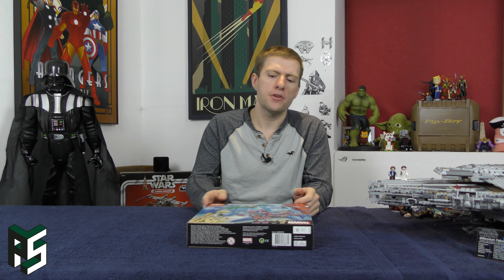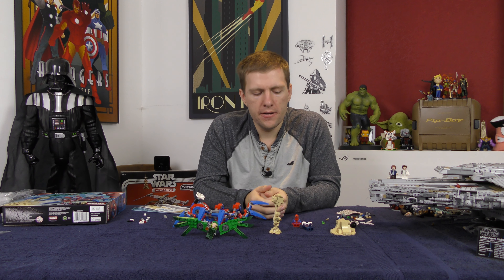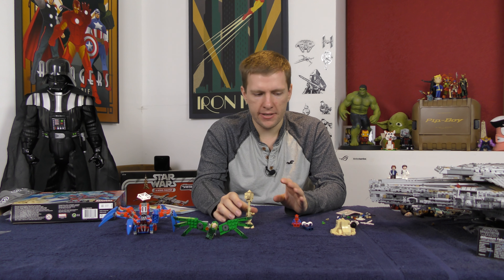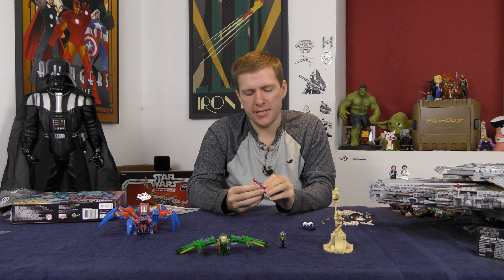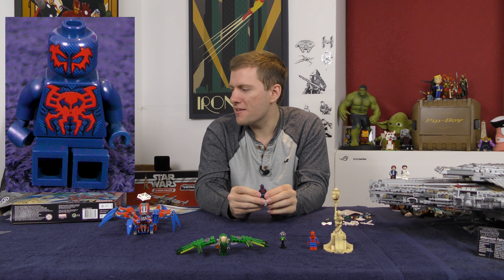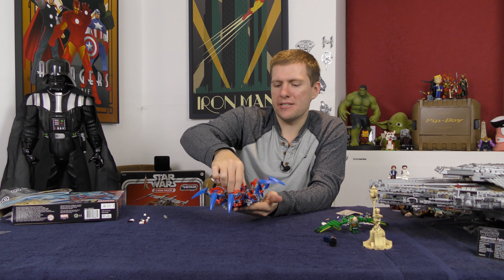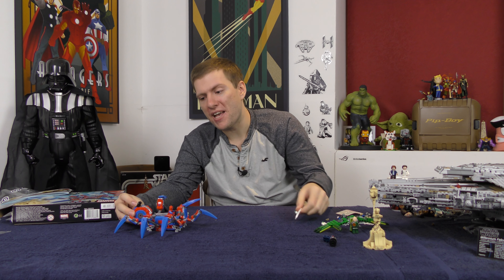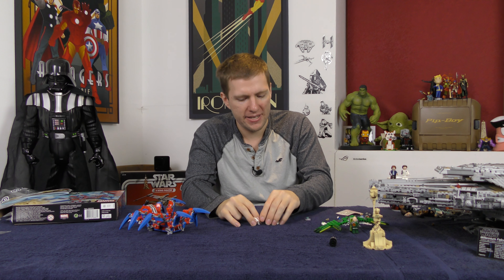Lego Spider-Man's Spider Crawler 76114 Build & Review -Pixel Spank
-Includes 4 new-for-December-2018 minifigures: Spider-Man, Spider-Man 2099, Vulture and Sandman.

-Spider-Man’s Spider Crawler features a minifigure cockpit, 8 crawling legs activated by model movement, 2 stud shooters, and a shooter to fire tech spider or web elements.

-Also includes Sandman's buildable opening sandbase with 3 stolen diamond elements inside, a transparent display dome with a diamond element inside, and Vulture's buildable wings.

-This LEGO® building set for kids includes 9 assorted new-for-December-2018 web elements to customize your builds, minifigures and weapons.

-Weapons include Vulture’s stud shooter and Sandman’s buildable sand mallet.

-Spider-Man’s Spider Crawler buildable mech toy measures over 3” (8cm) high, 8” (22cm) long and 5” (15cm) wide.

-RRP £35.99